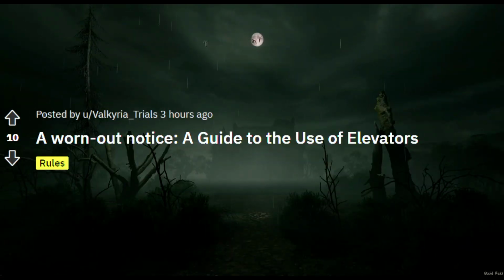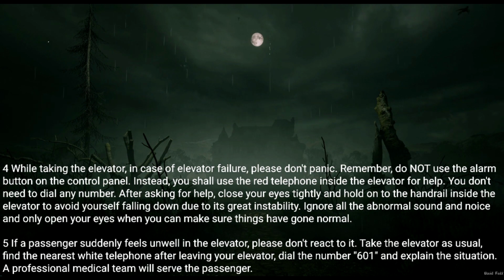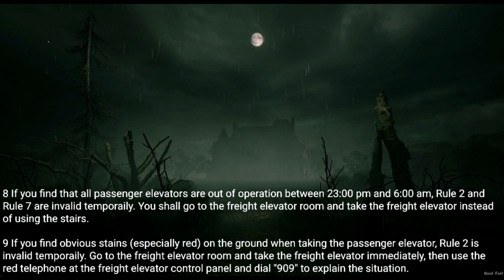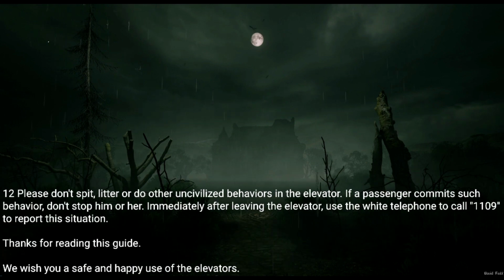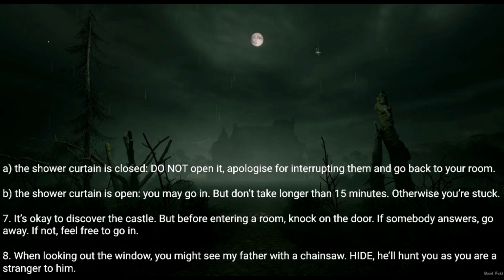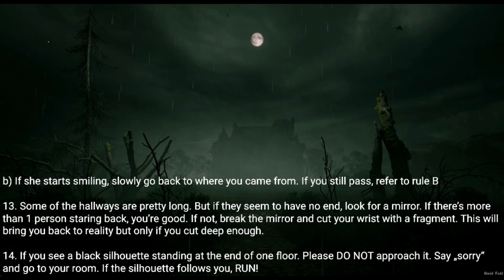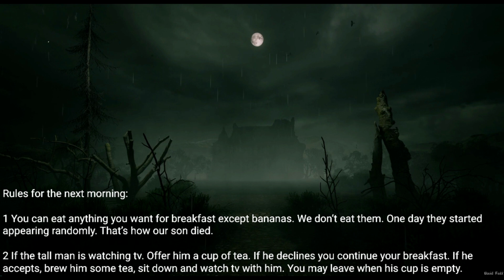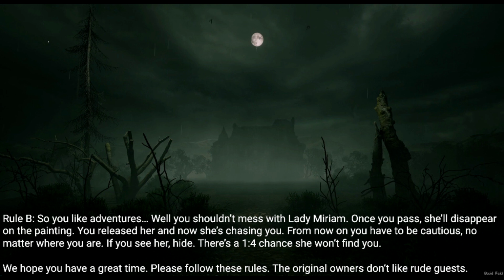Rule : If you wake up to someone screaming, DO NOT look for them. |creepypasta rules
Comment down your story if you have any.

I used to work as a night clerk at a motel, I had to follow specific guidelines to ensure my safety.

This video is posted with author permission.
Posted by:
u/Valkyria_Trials
Video source:

WELCOME TO REDDIT INC.!  If you like SCARY,CREEPY,HORROR stories then you are at right channel!
This channel is pretty much dedicated to the discussion of creepy and scary stories. If you believe in ghosts and paranormal activities, then you are gonna watch the most haunted of all of them in here.
We at REDDIT INC. Narrate mostly stories from NoSleep, and Paranormal Parts of Reddit; all stories taken and narrated with permission from the author.

"Get ready to encounter your fears with our amazing compilation of the scariest videos